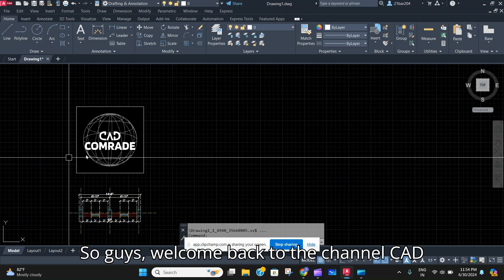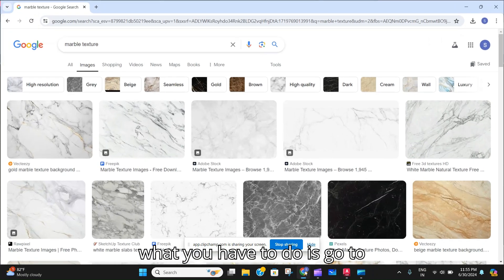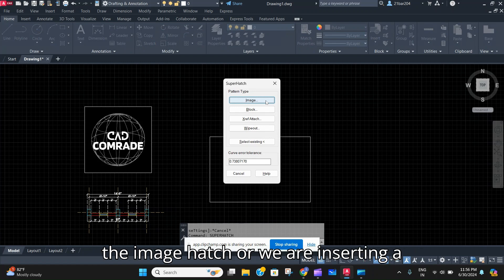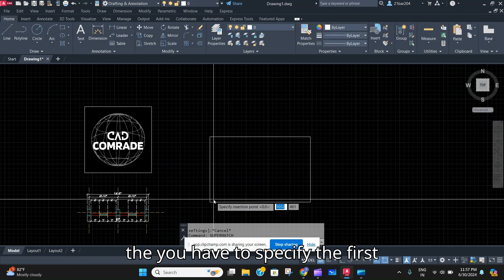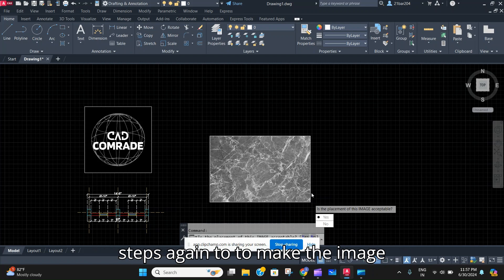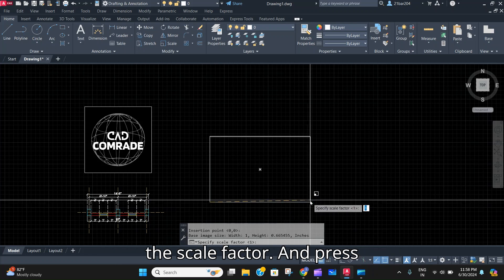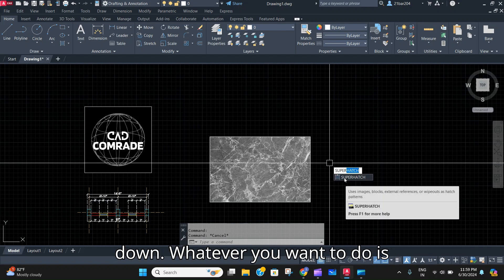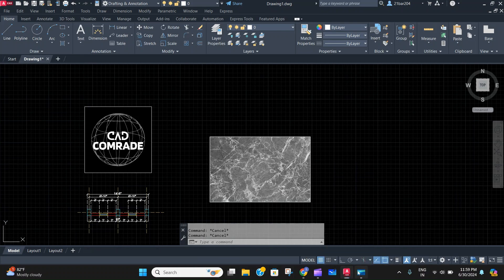How to insert image hatch in AutoCAD ??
Don't worry about the missing hatches in AutoCAD !!